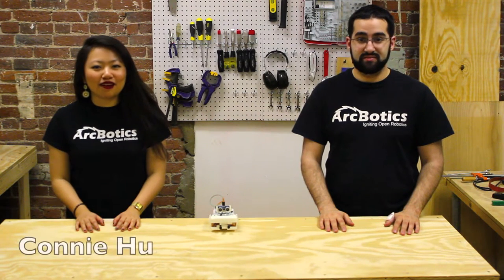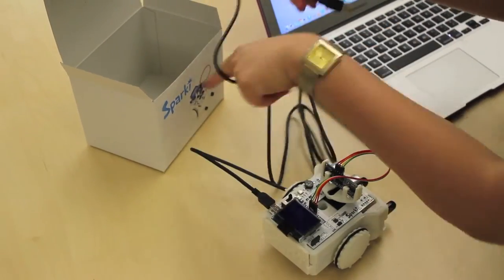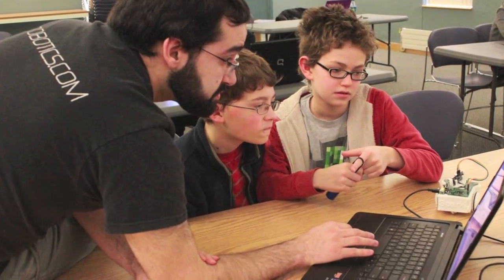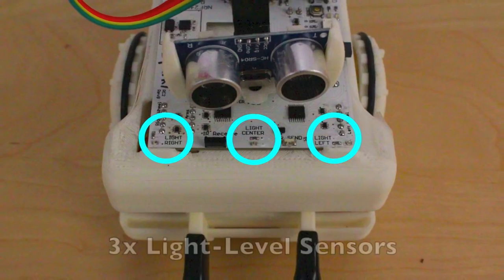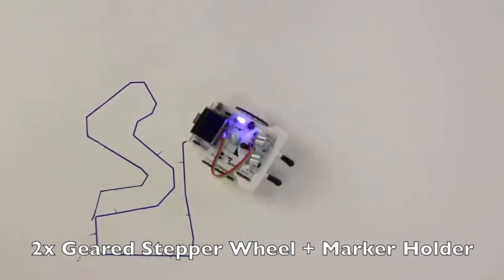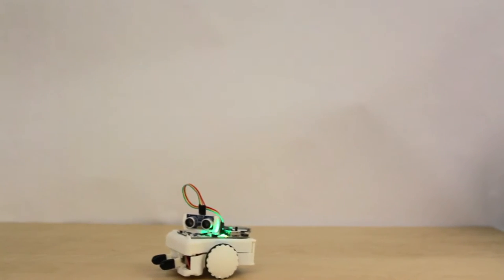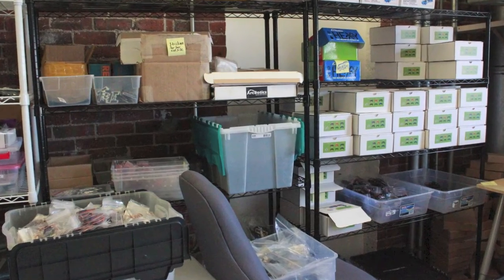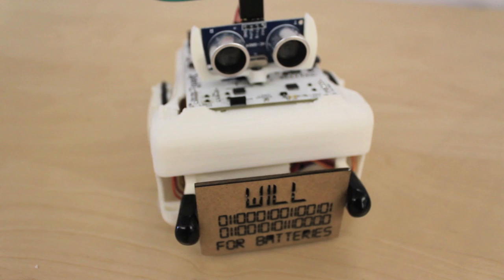ArcBotics Sparki - Kickstarter Video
Kickstarter Video for the ArcBotics Spark - The Easy Robot for Everyone